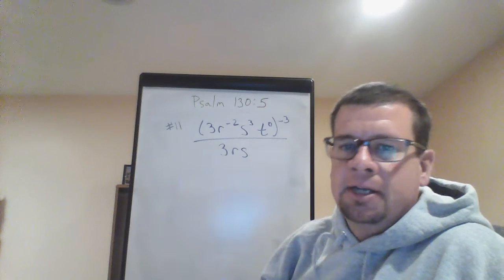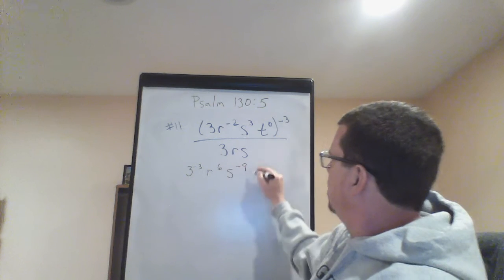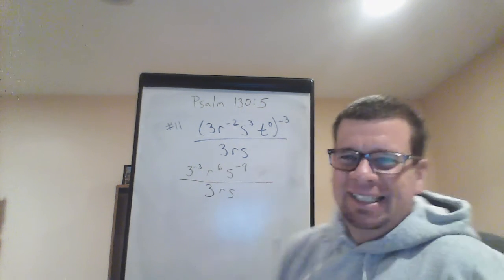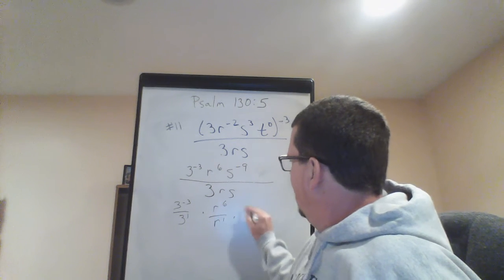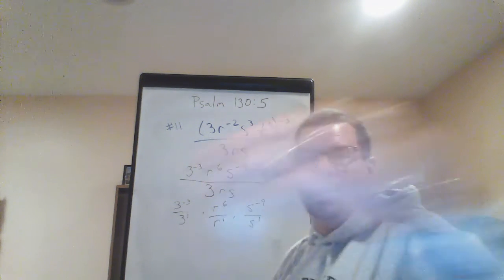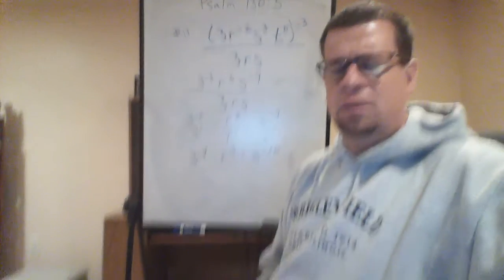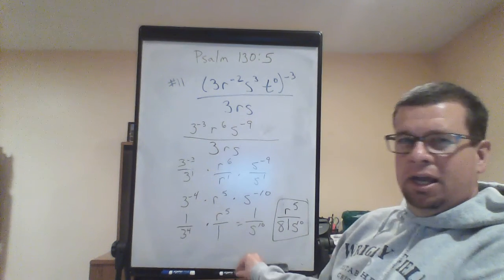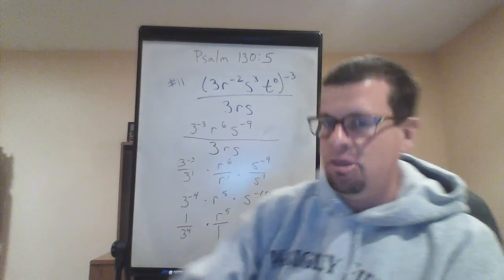#11 on page 360